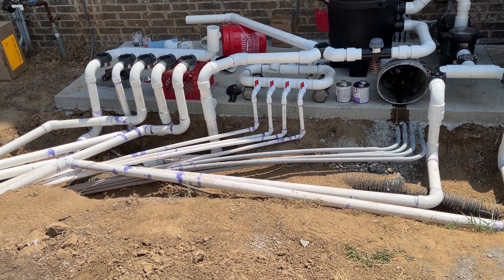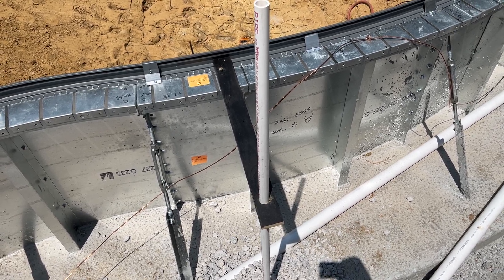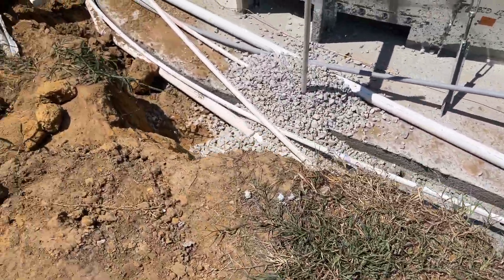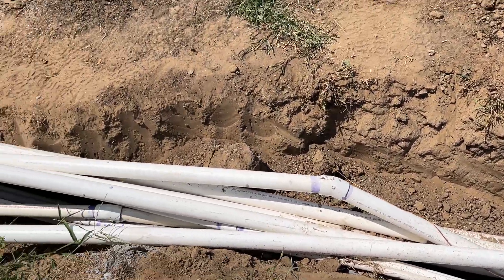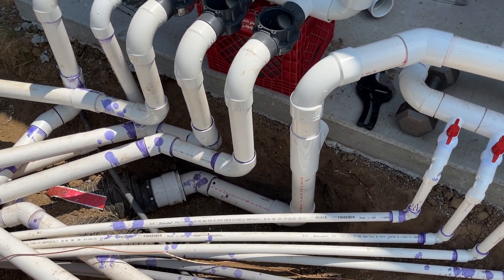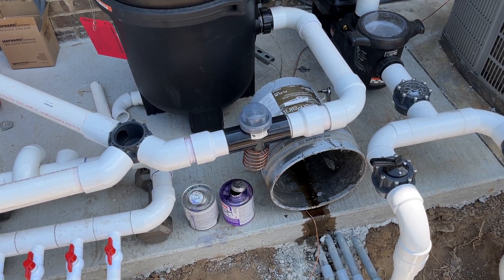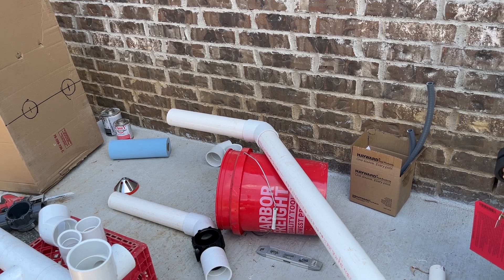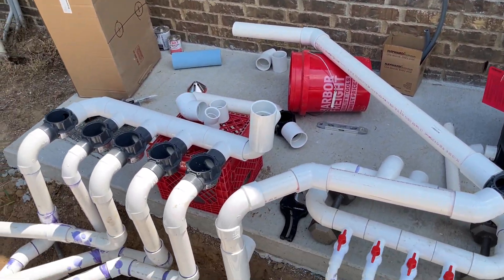Final Pool Plumbing Rough-In: Tips and Tricks - Episode 13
In this video I show the final rough-in of the plumbing before backfill.  I go over all tips and tricks to make sure the pipes go and stay where you need them to.